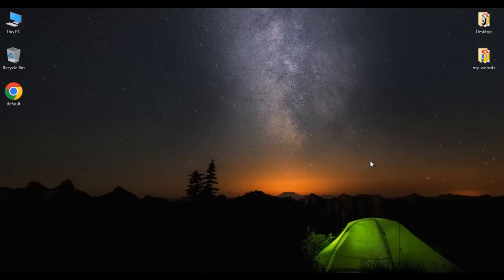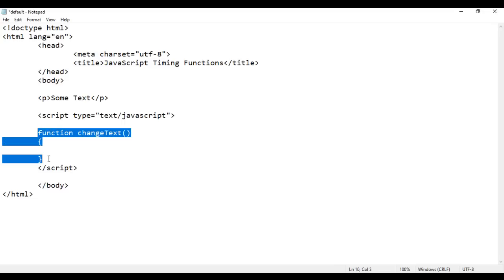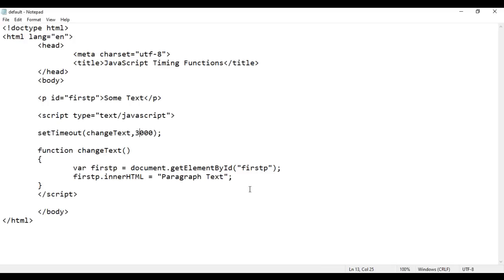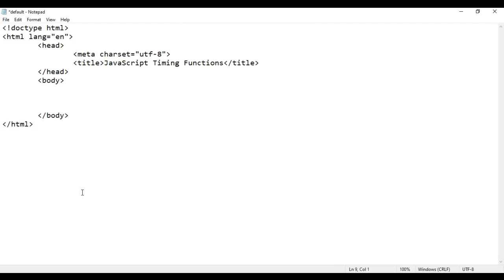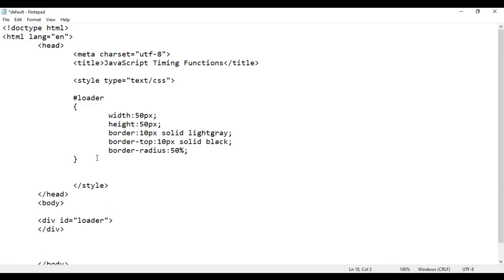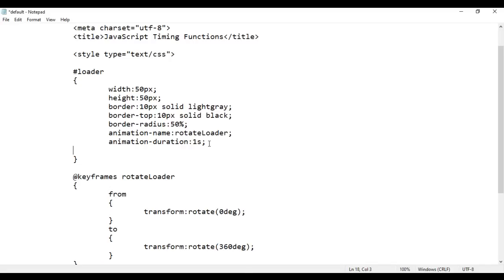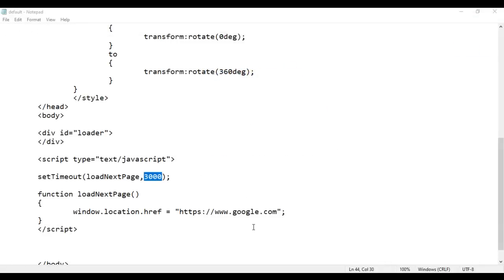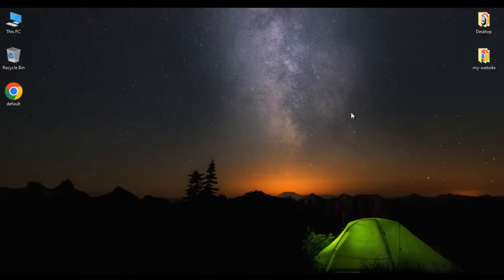JavaScript setTimeout() function - JavaScript Tutorial 110 🚀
► Learn how to use JavaScript's `setTimeout()` function to delay the execution of code. This tutorial covers its syntax, use cases, and how to cancel a timeout with `clearTimeout()`. Perfect for timing tasks!